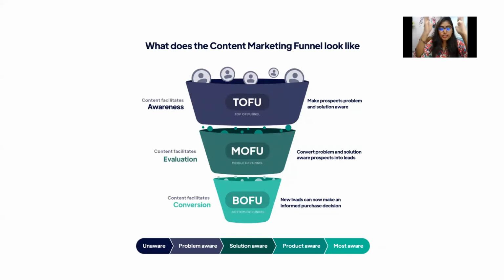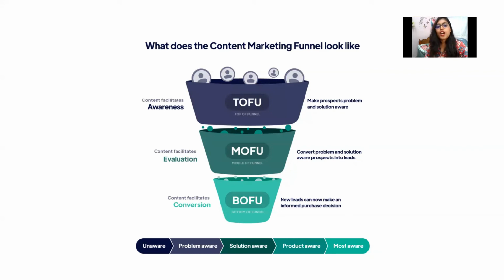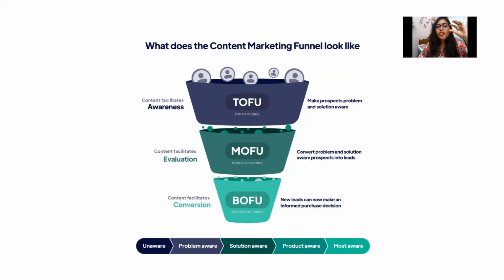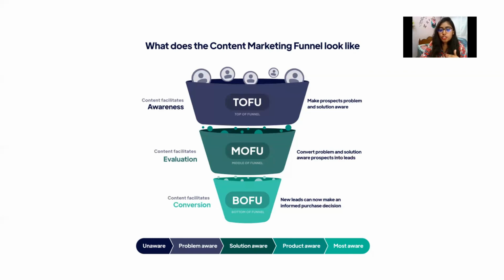Content Marketing Sales Funnel Tutorial 2022 || How To Generate Leads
Topic: Content Marketing Sales Funnel Tutorial 2022 ||  Content Marketing Funnel || How To Generate Leads

In today's video, we will be talking about Content Marketing Sales Funnel Tutorial 2022 ||  Content Marketing Funnel || How To Generate Leads.

This was the most asked topic from my community to me.
so, here I am today with this video (Content Marketing Sales Funnel Tutorial 2022 ||  Content Marketing Funnel || How To Generate Leads)
make sure you guys watch the entire video.

In this video, you will understand and learn
1. What is a content marketing funnel?
2. why do we need a content marketing funnel?
3. what are the types of the content marketing funnel?
4. Content marketing funnel explained with an example.

Make sure you watch the entire video Content Marketing Sales Funnel Tutorial 2022 ||  Content Marketing Funnel || How To Generate Leads

This video (Content Marketing Sales Funnel Tutorial 2022 ||  Content Marketing Funnel || How To Generate Leads) is part 1 and part 2 will be coming out very soon make sure you watch this video.